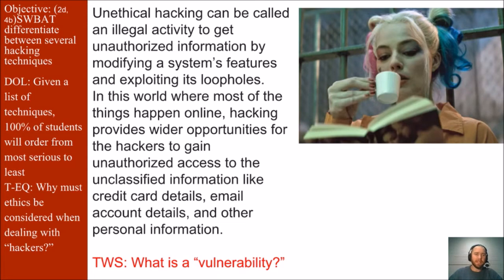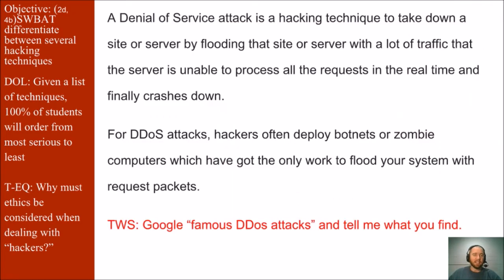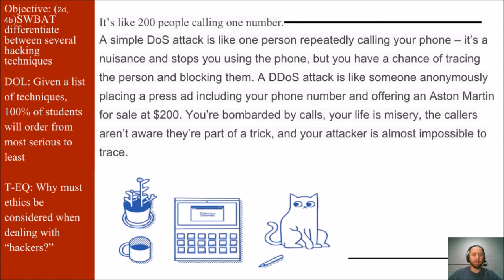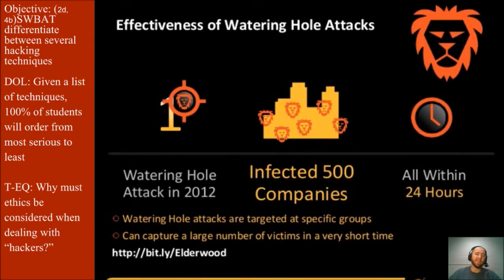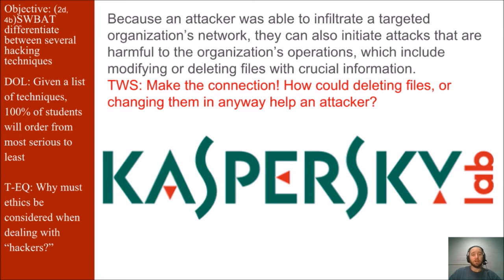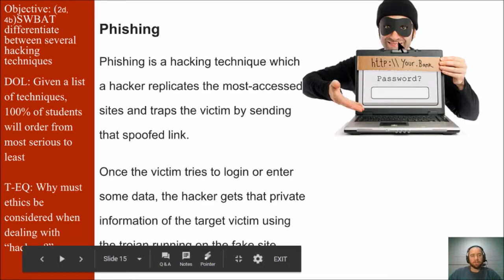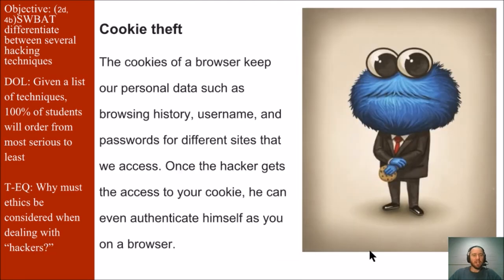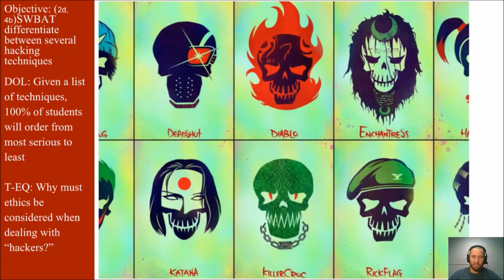Introduction to Hacking Techniques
Another tutorial that might appeal to auditory learners quite a bit. This is just a rough overview of some of the techniques made notorious by nefarious hackers.